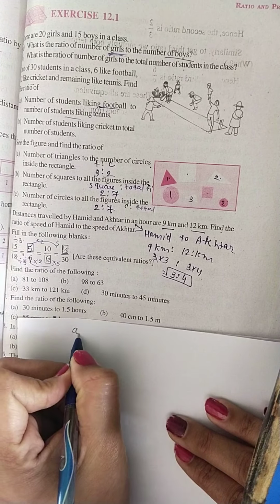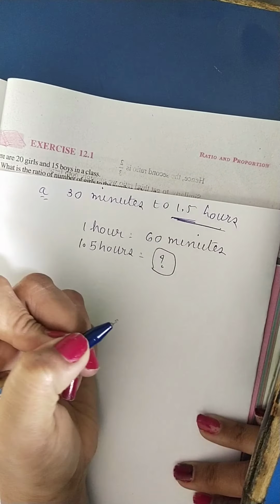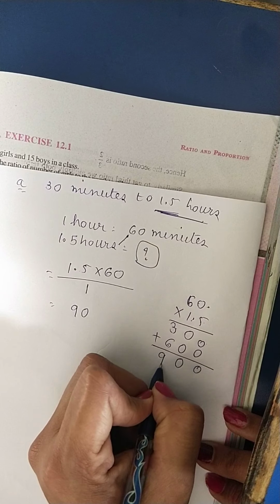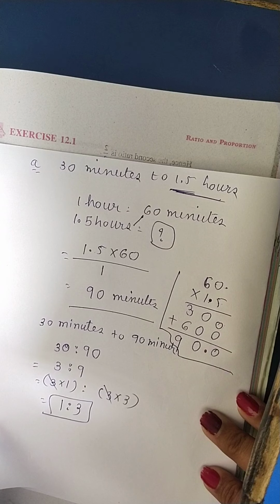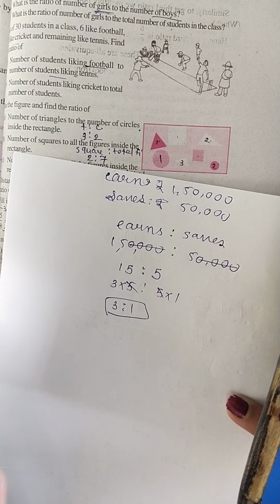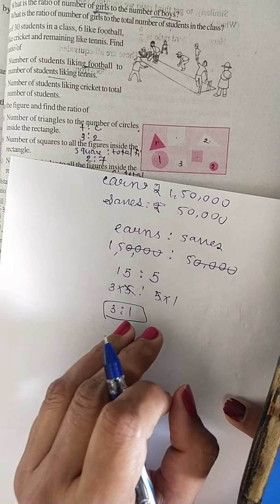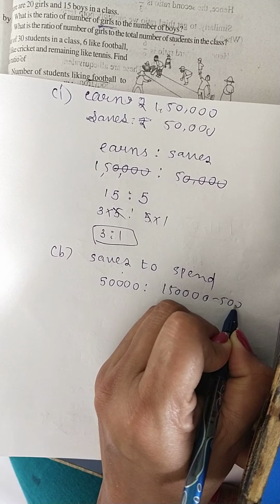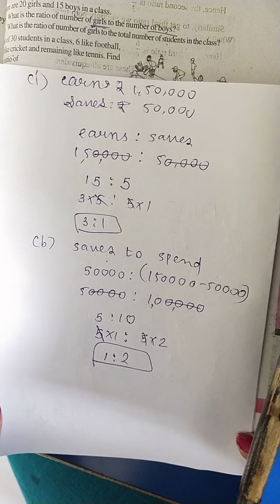std-6thlmathslex.12.1lque.7,8,9&10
NCERT solutions